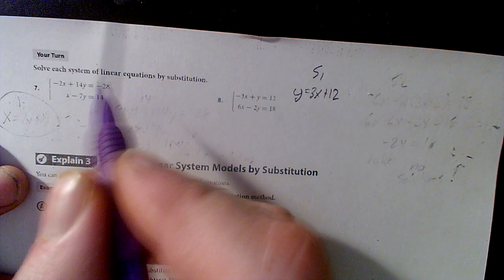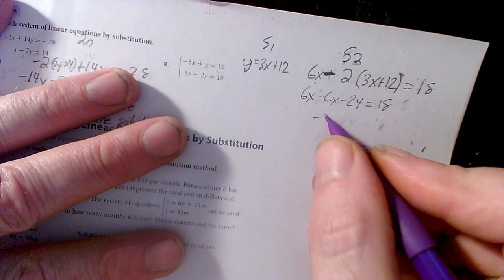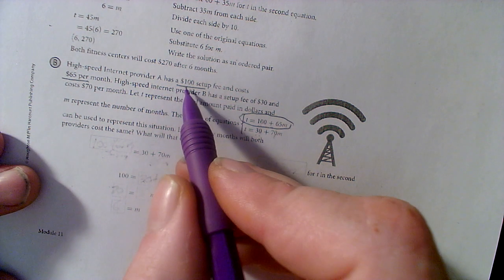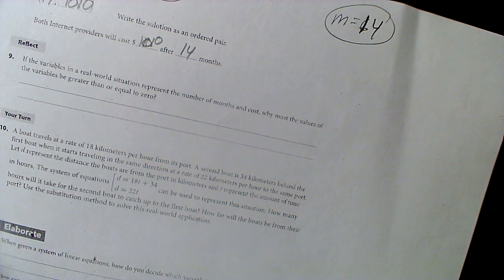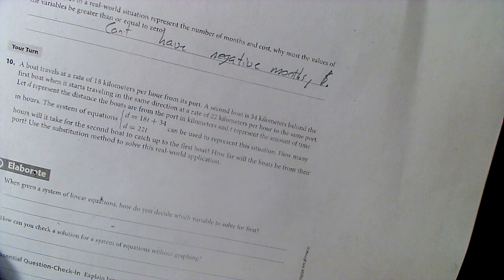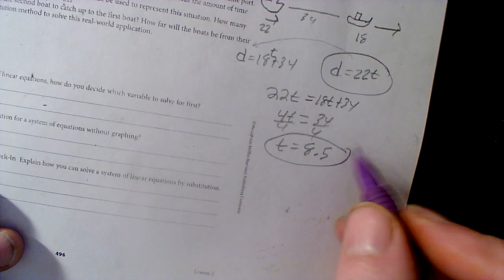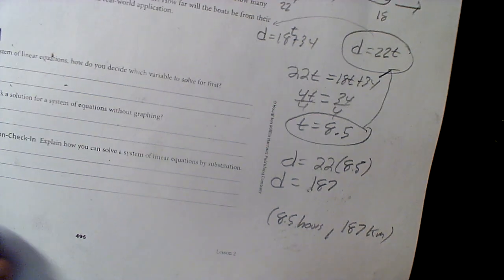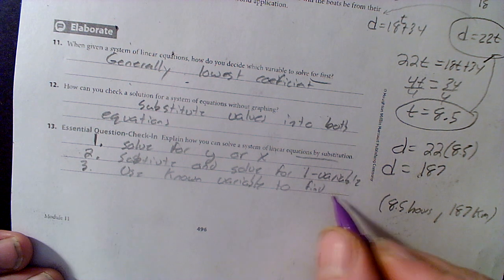Alg 1 11 2 last pages